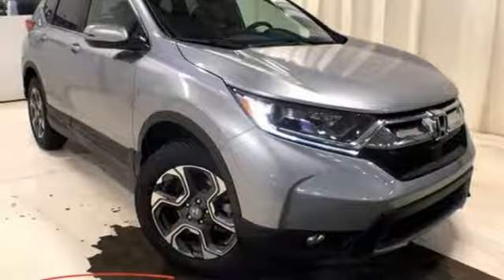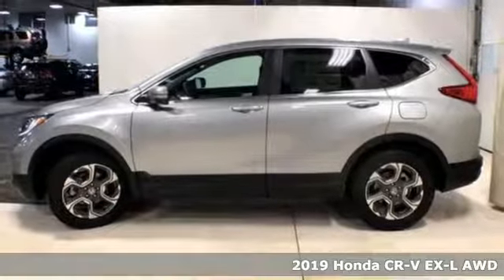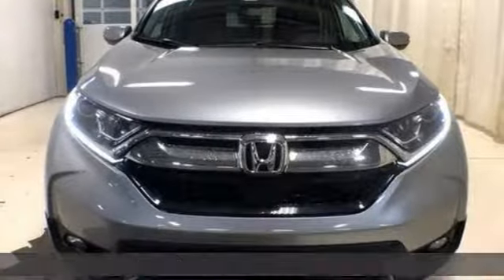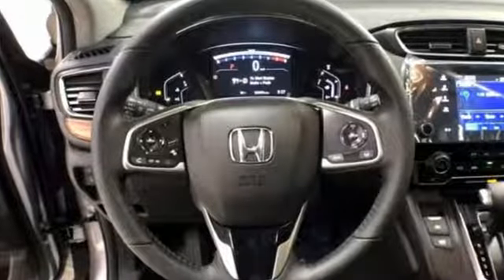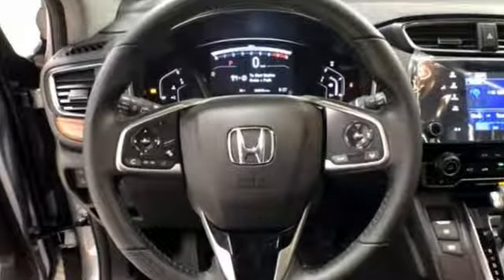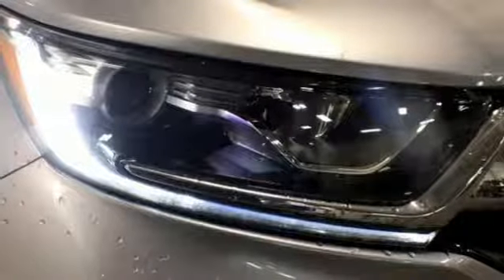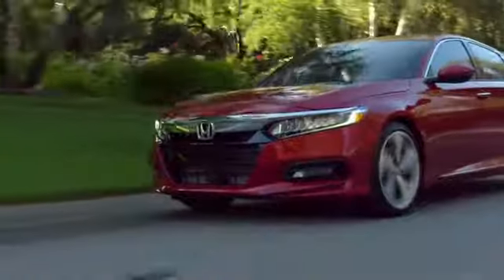New 2019 Honda CR-V Grandville MI Grand-Rapids, MI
Year: 2019
Make: Honda
Model: CR-V
Trim: EX-L
Engine: 1.5L I4 DOHC 16V
Transmission: CVT
Color: Silver
Interior: Gray
Stock #: KE004517
VIN: 7FARW2H85KE004517
AWD. 27/33 City/Highway MPGbrbrLunar Silver Metallic 2019 Honda CR-V EX-L 4D Sport Utility AWD 1.5L I4 DOHC 16V CVTbrbrbrHurry!

Welcome to the River Town Honda website, a fast and convenient way to research and find a vehicle that's right for you. Whether you're looking for a new or used Honda car, truck, or SUV you'll find it here. We have helped many customers from Caledonia, Byron Center, Grand Haven, and Wayland find the Honda of their dreams!

We know that prospective customers are extremely well educated when researching their next vehicle. River Town Honda has made it easy to get all the available vehicle information so you can spend less time researching and more time enjoying your purchase.

As a premier MI Honda dealer, we have a huge selection of new and pre-owned vehicles from which to choose. River Town Honda online and offline customers enjoy special vehicle offers every day. We offer Honda service & parts, an online inventory, and outstanding financing options, making River Town Honda the preferred dealer for Caledonia, Byron Center, Grand Haven and Wayland Honda buyers. Ready to set up a test drive? Visit our Greater Grand Rapids Honda dealership in Grandville, MI today!